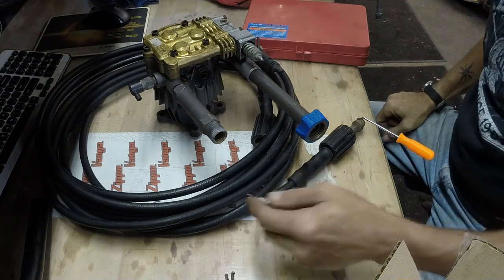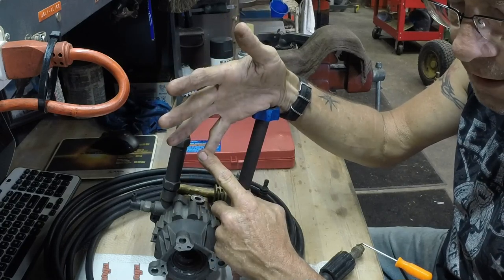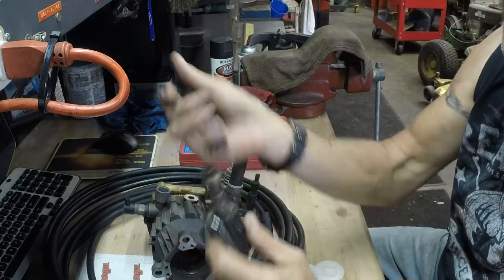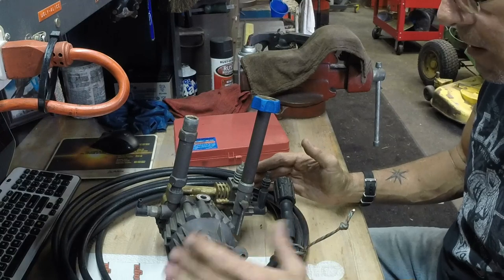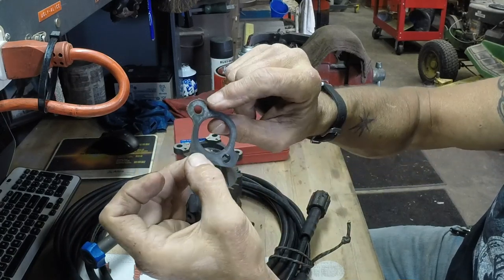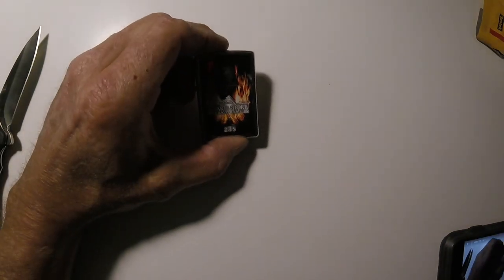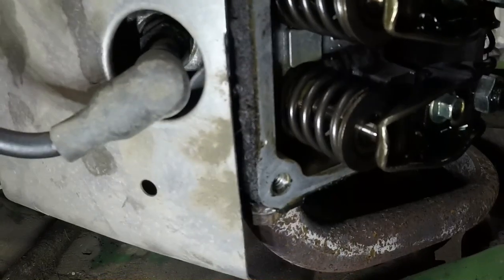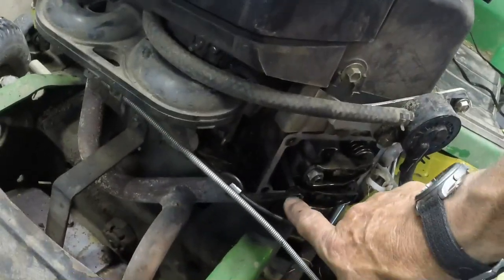Don't Reuse Gaskets! Replace!!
A little explanation of what should be replaced any time parts are removed.